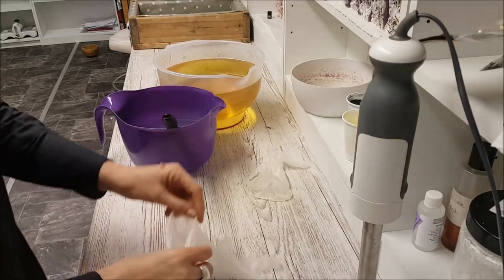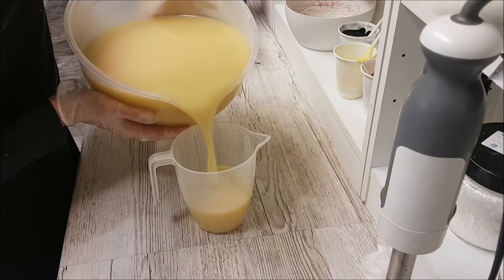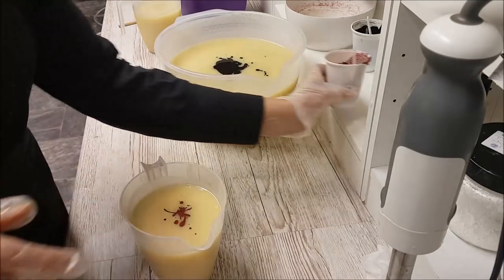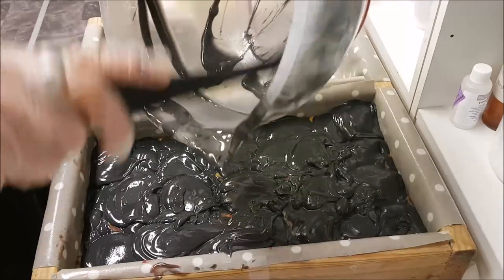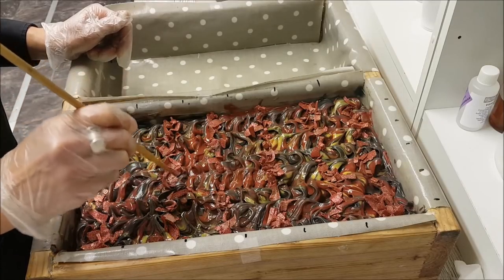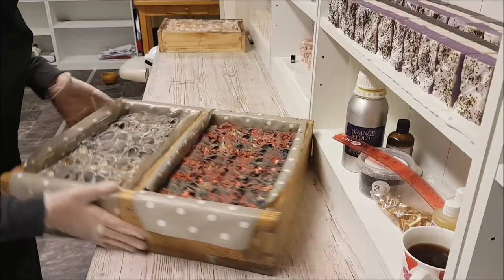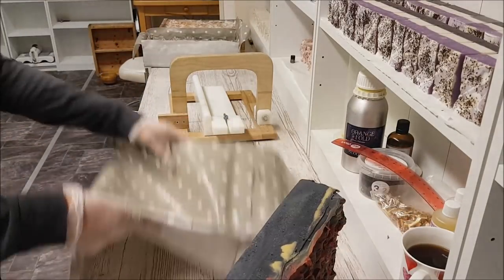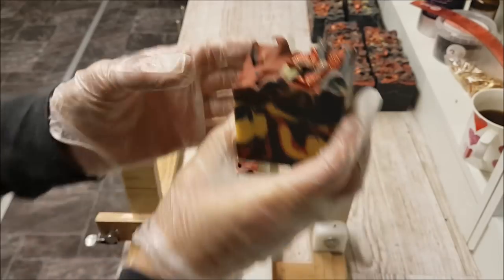Soap Making | Inglenook Soap | FuturePrimitive Soap Co.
Filming equipment: Videos filmed with the Sony ZV 1. Photography camera Nikon D5500 DSLR.